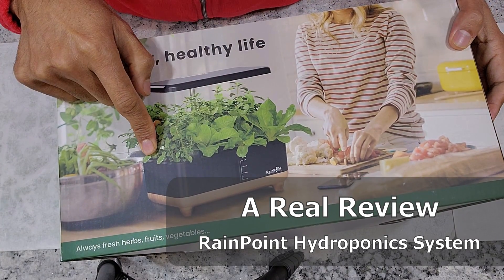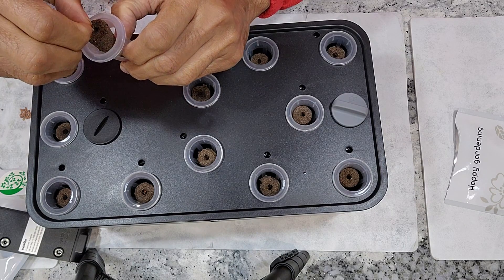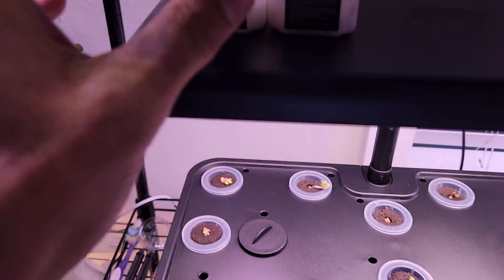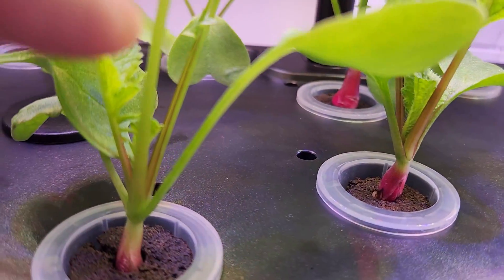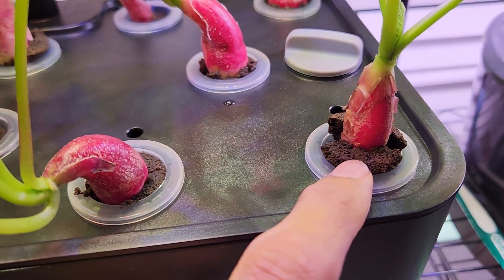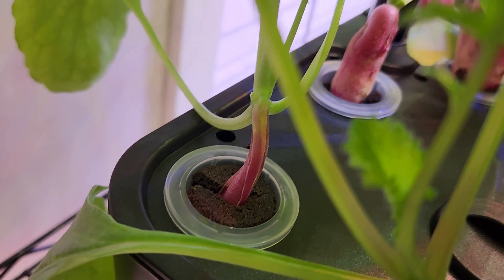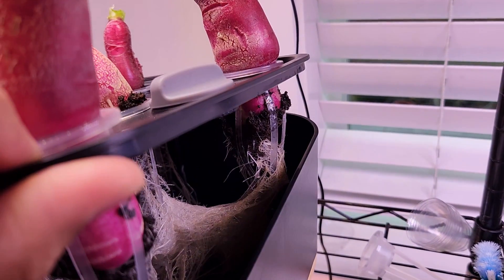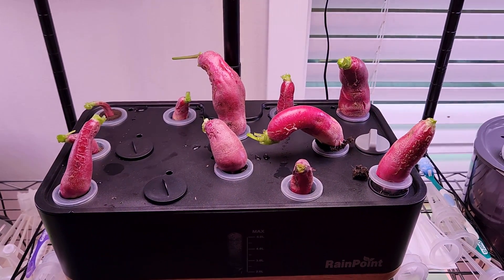French Breakfast Radish in RainPoint Hydroponics System, A real review with real results, Rain Point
Products:
RainPoint Hydroponics System
Cheaper sponges